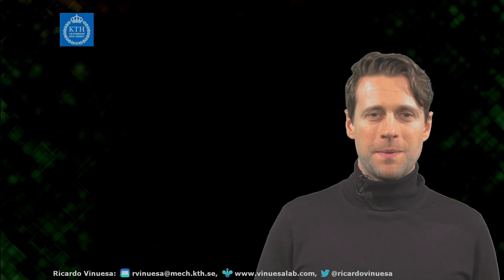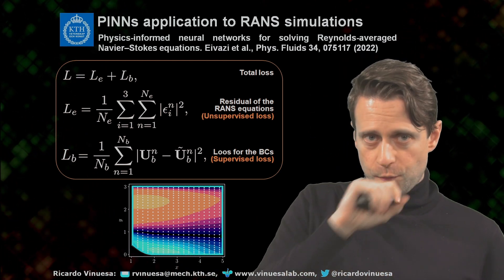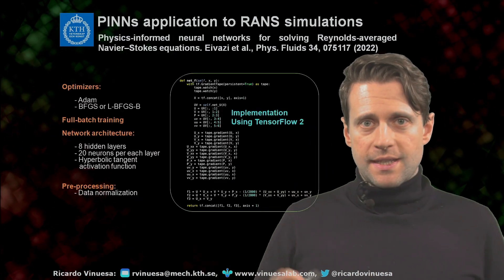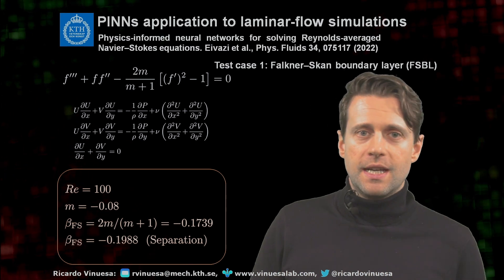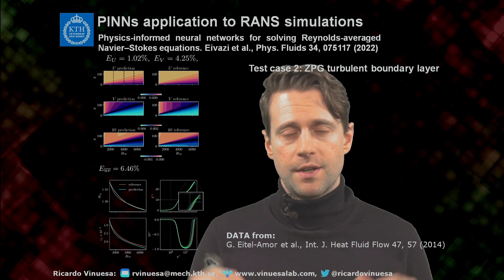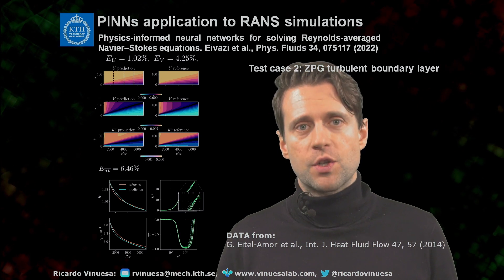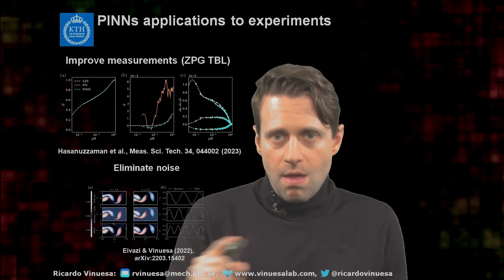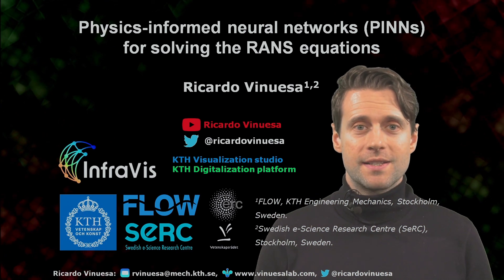Physics-informed neural networks for fluid mechanics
Physics-informed neural networks (PINNs) are successful machine-learning methods for the solution and identification of partial differential equations. We employ PINNs for solving the Reynolds-averaged Navier–Stokes equations for incompressible turbulent flows without any specific model or assumption for turbulence and by taking only the data on the domain boundaries. We first show the applicability of PINNs for solving the Navier–Stokes equations for laminar flows by solving the Falkner–Skan boundary layer. We then apply PINNs for the simulation of four turbulent-flow cases, i.e., zero-pressure-gradient boundary layer, adverse-pressure-gradient boundary layer, and turbulent flows over a NACA4412 airfoil and the periodic hill. Our results show the excellent applicability of PINNs for laminar flows with strong pressure gradients, where predictions with less than 1% error can be obtained. For turbulent flows, we also obtain very good accuracy on simulation results even for the Reynolds-stress components.